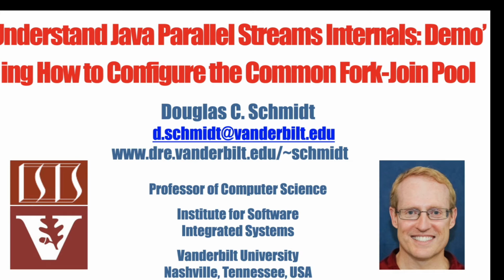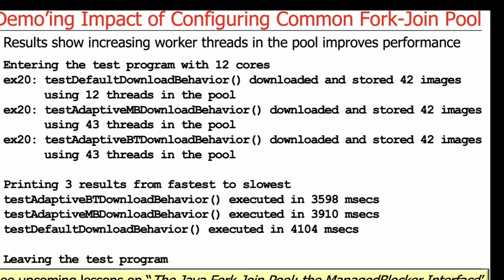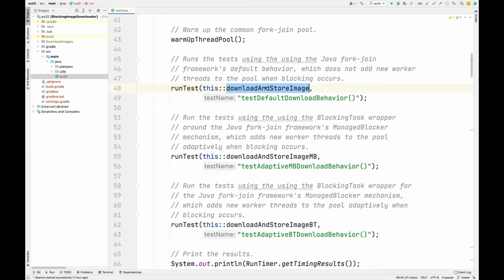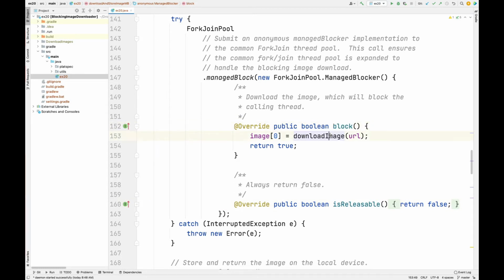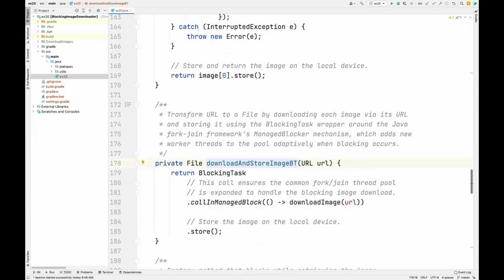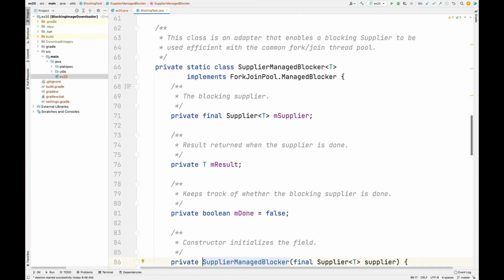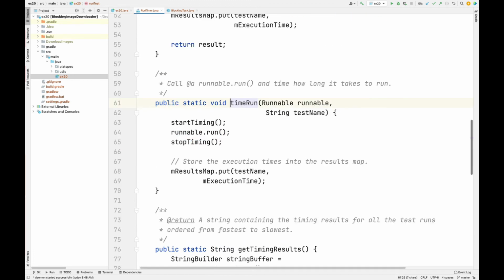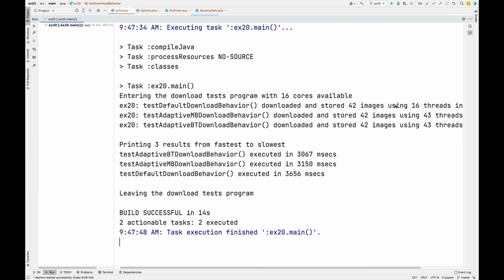Java Parallel Streams Internals: Demo’ing How to Configure the Common Fork-Join Pool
This video walks through an example that quantifies the performance impact of configuring the Java common fork-joinpool size via the ManagedBlocker interface.